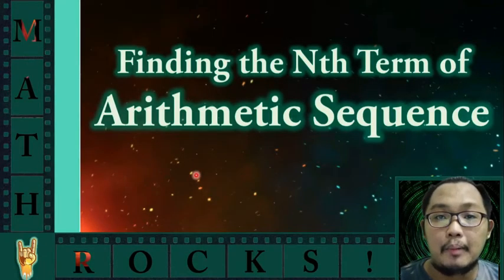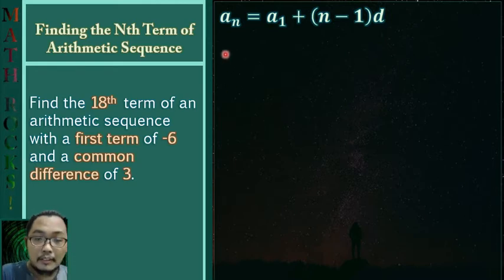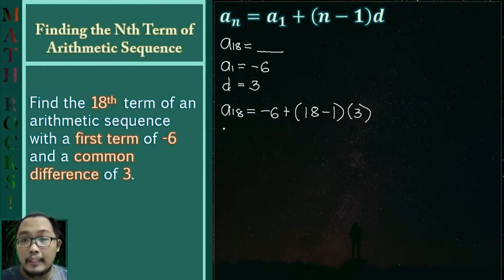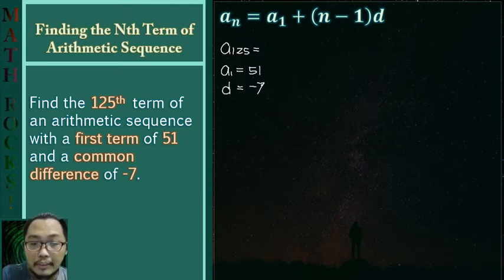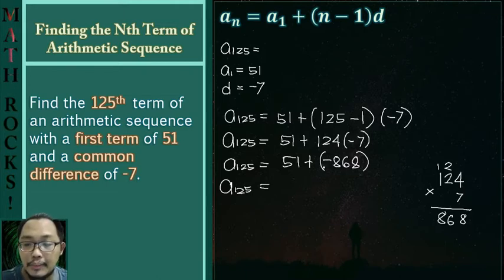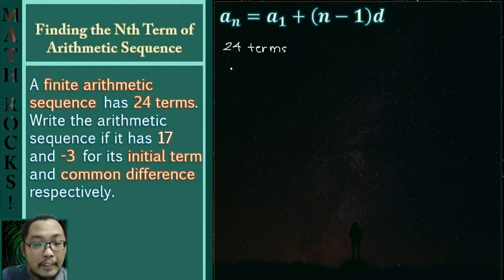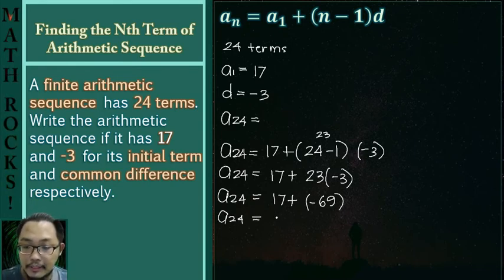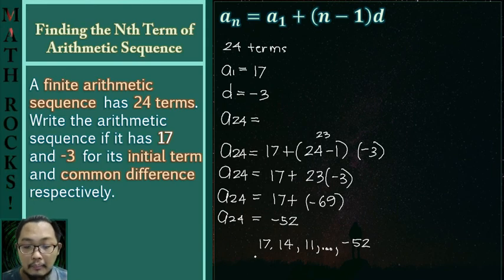W2L1: Finding the Nth Term of Arithmetic Sequence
This video will help you how to find any specific term in an arithmetic sequence.